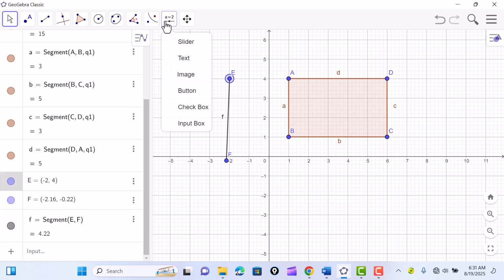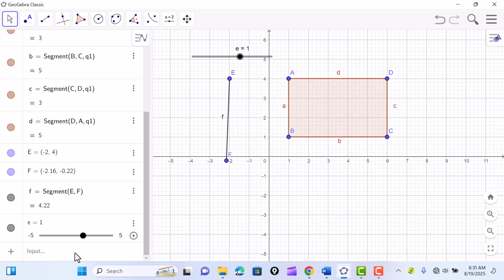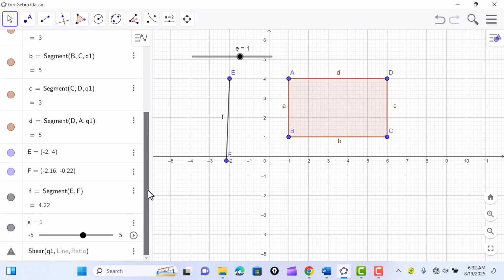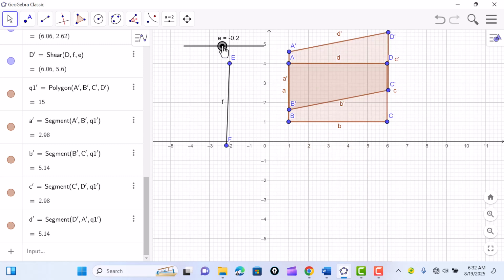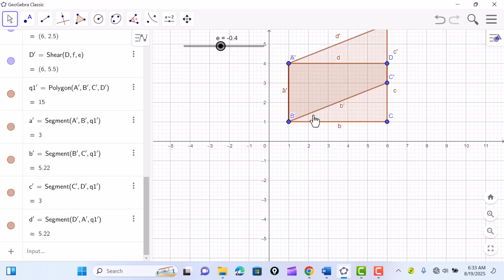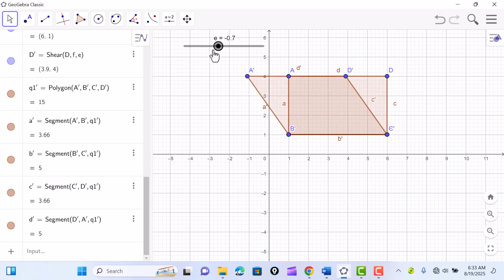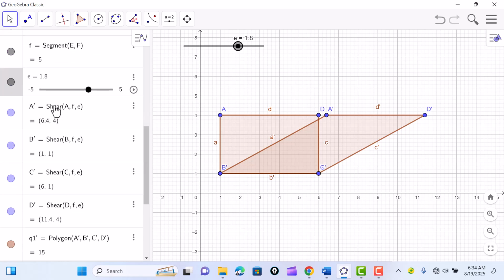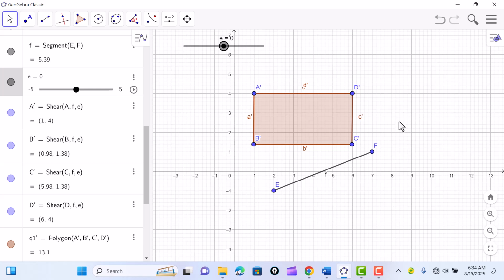Shearing Transformation in Geogebra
This video shows how you can shear object using geogebra in your classroom